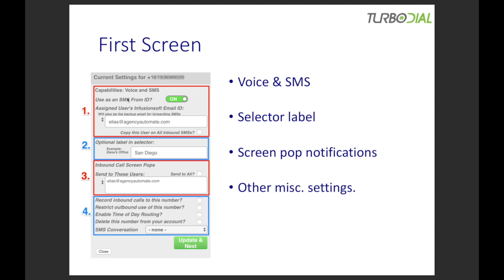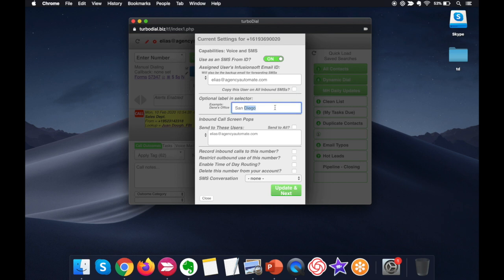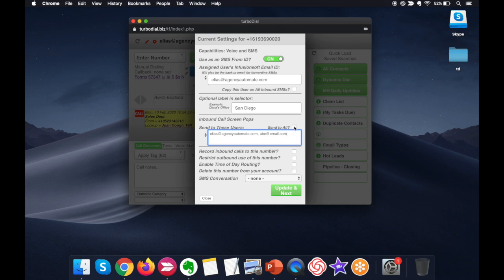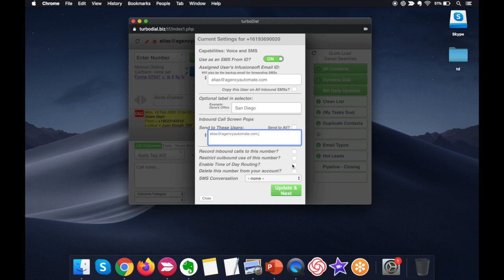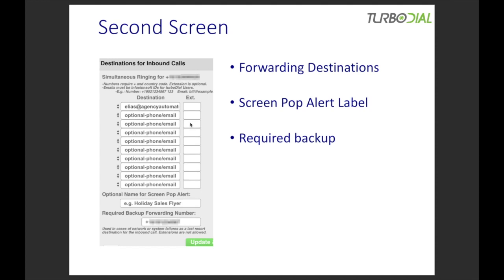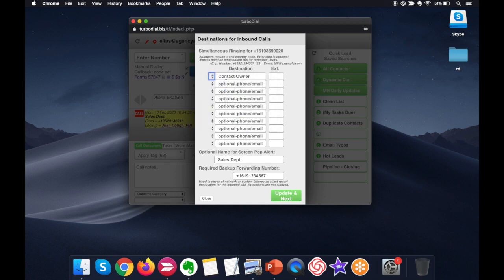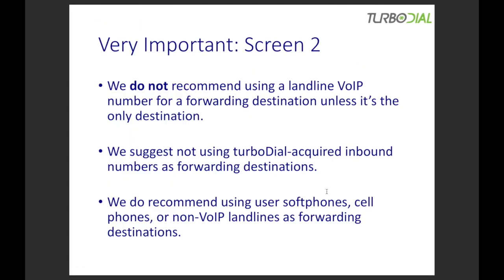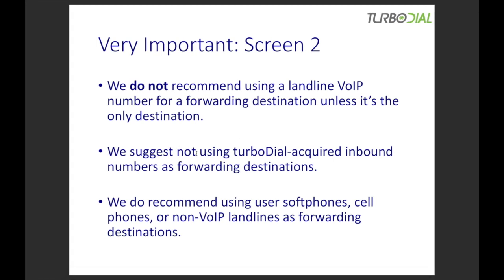Configuring an Inbound & SMS Number: Enhanced Inbound & Hosted